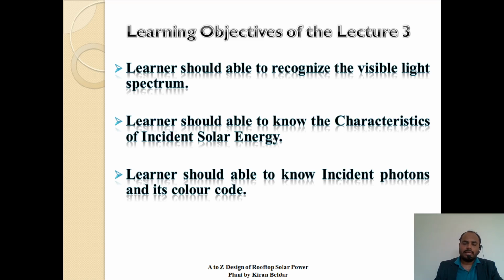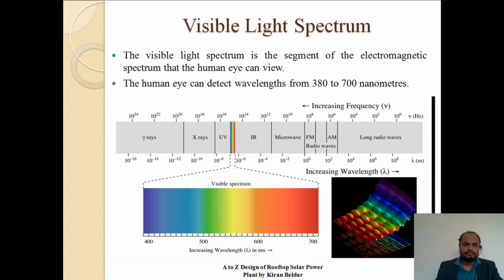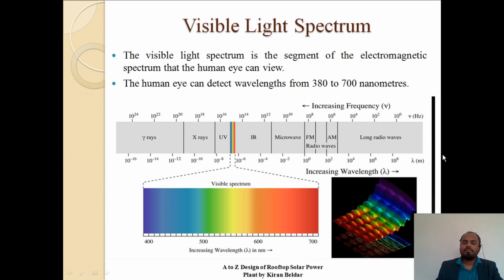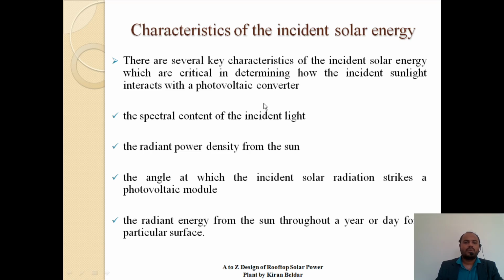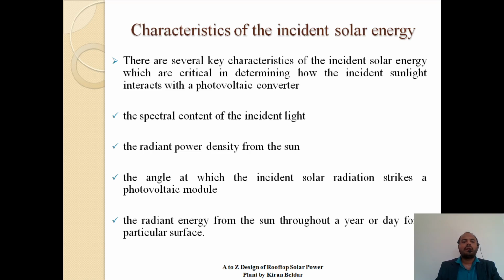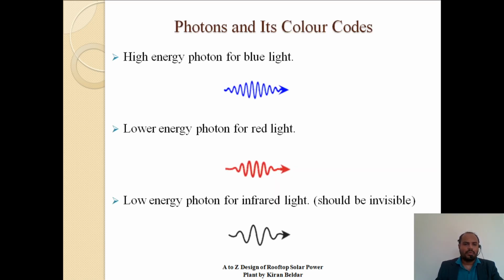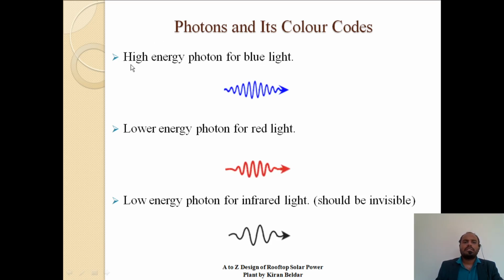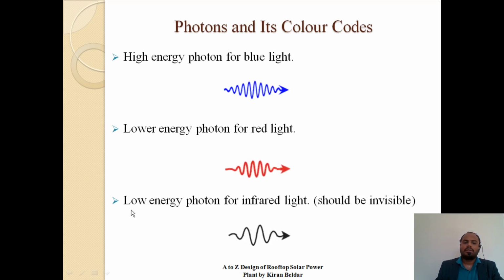A to Z Design of Solar Power Plant | Part 8 | Visible Light Spectrum